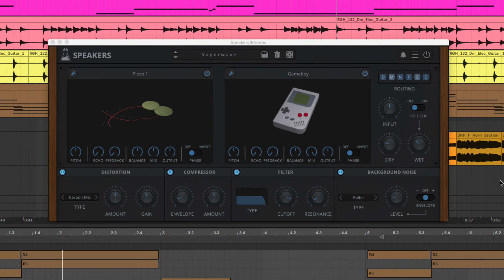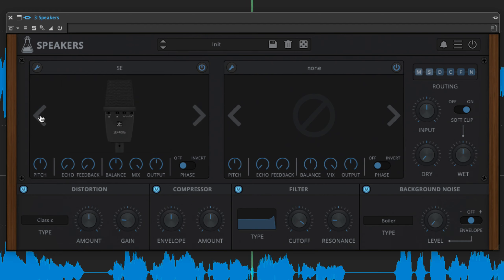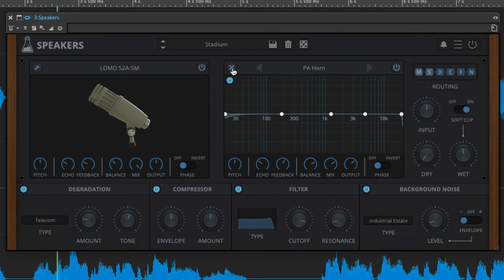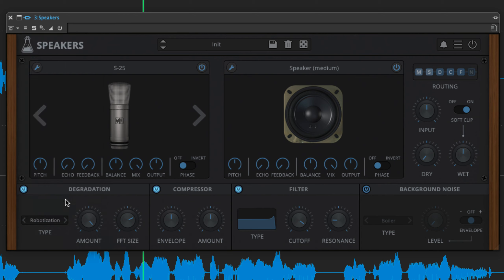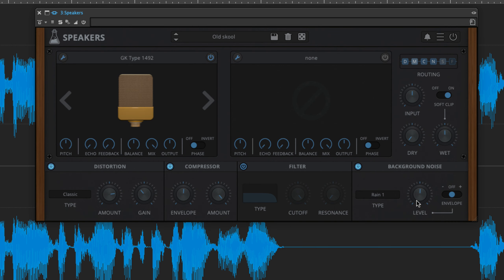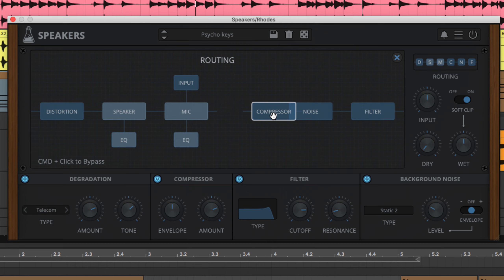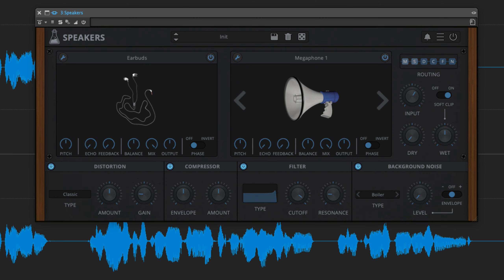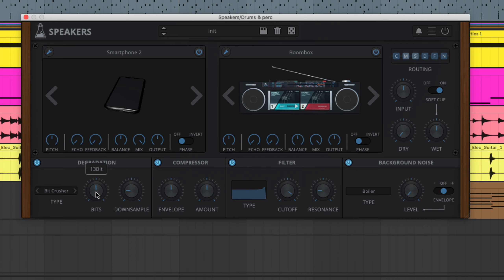Speakers Overview - Microphone and Speaker Simulation Plugin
Speakers is a plugin effect designed to emulate a wide range of loudspeakers and microphones, making spoken word dialogue and instrumental parts sound like they’re coming out of telephones, vintage cabinets, electronic toys, and much more. It also features a freely configurable effects chain, comprising compression, distortion, and filtering, as well as an array of looping background noises for setting the sound in a variety of environments.

00:00 Intro
00:39 Mic and Speaker Overview
02:08 Mic and Speaker Controls
03:02 EQ Section
03:35 Effect Section
03:44 Distortion / Degradation
04:35 Compressor
05:04 Filters
05:42 Noise Section
06:55 Routing Panel
08:23 Master Section
08:51 Dialogue Examples
09:36 Cabinet / Amp Examples
10:05 Music Example

Sounds by Loopmasters and Ronan Macdonald
'Cold Stone' written and read by Trevor H Smith – trevorhsmith.co.uk